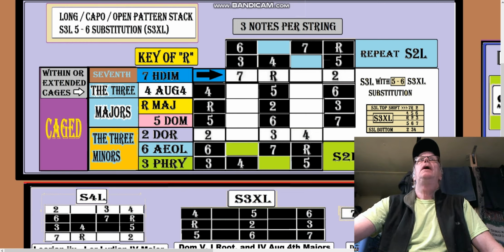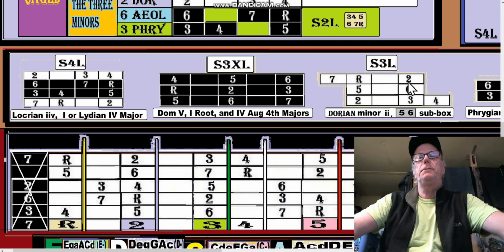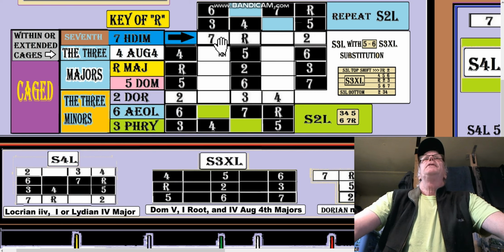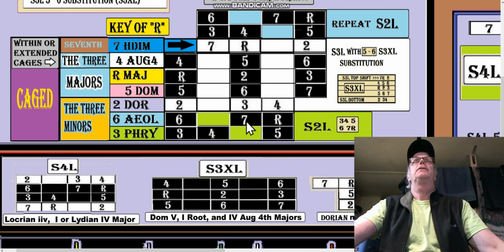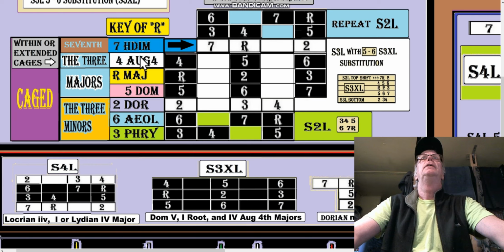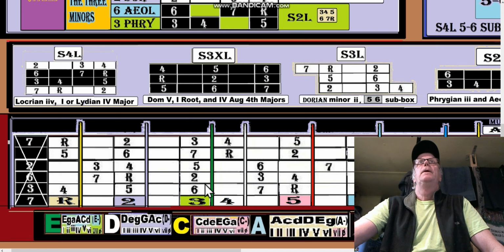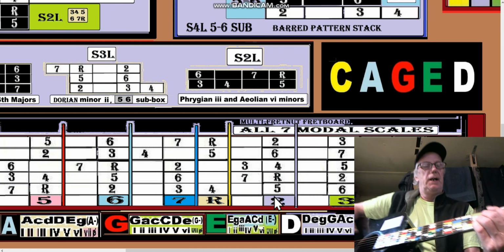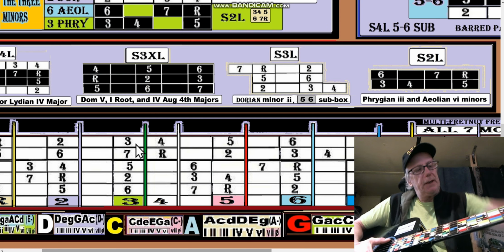Andys Free Guitar Charts Videos Lesson Charts 64-65 Part 2 of 7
Chart 64 Easy 7th Half Dim MODAL CAGED Chord generation rule.
Chart 65. The Dorian and Mixolydian substitution for easy Locrian Half Diminished CAGED Chords and Scales.

  Want to make a half diminished chord / arpeggio easy? Using only well know easy chords like 5 Major and 2 minor? Thats ( dm and G7 in the key of C, or F#m and B7 in the key of E ). Watch my next lesson on  iim and V7 substitutions to make the 7th Half Diminished chords by changing only 1 or 2 notes within the scale!
    Other methods well know require you to change a chord that is Not within the Mode - this is difficult because it takes you out of the parent key and then still requires an additional adjustment.   (Ex: Bb Major 7th can be adjusted by raising the Bb note to a B natural and thus forms a C half Dim). Problem is Bb is NOT in the key of C, and still requires you to raise the Bb to a B which is difficult and can lead to you being only able to play part of a full bar chord.
My method uses adjustments within the Modal Scale, and that means good sound note changes that do not compromise the key of the final chord if certain strings are not muted or distract you from the key you are thinking of, and how to play chords in it. Plus it is hard to see a Bb chord in the C CAGE because it is below the fretnut.
The ii minor Dorian adjustment can be simplified to merely adding the 7th , which will usually replace the 6th, but leaving the 6 in the whole bar chord in places still sounds good, because the 6th of the parent key is the 7th of the 7th, it is part of a full sounding minor7th_b5th chord.